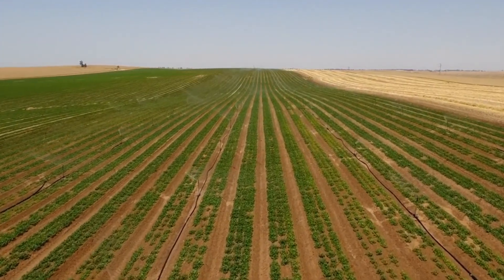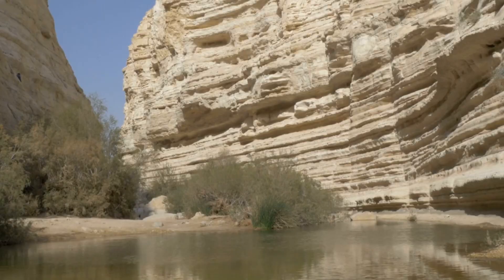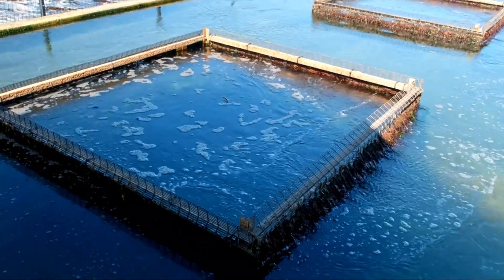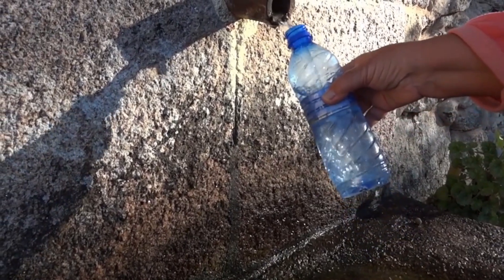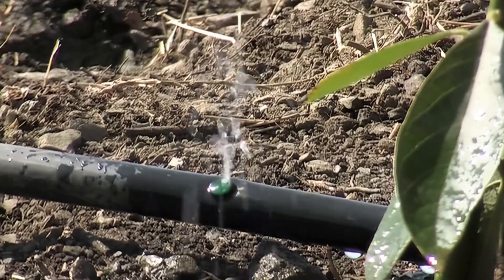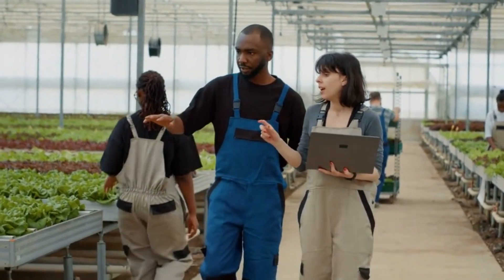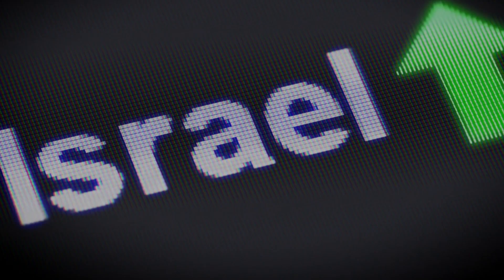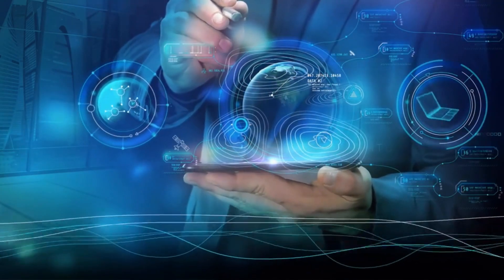How Israel Provided Its Own Water in the Desert?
The fascinating story of Israel, a country that turned the desert into an oasis. Learn how modern desalination plants, unique drip irrigation systems and cutting-edge AI technologies helped Israel overcome its water crisis. Not only is this an inspiring example for the world, but it is also a real revolution in water management. Don't miss this story about brilliant innovations and their global significance!